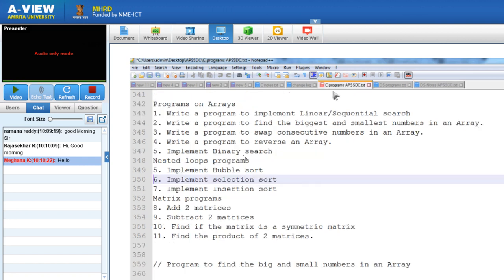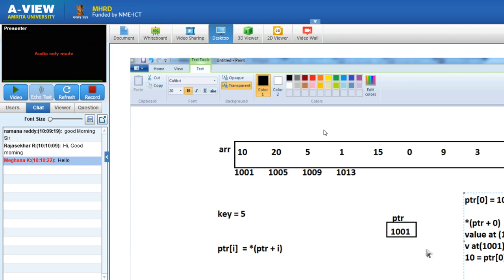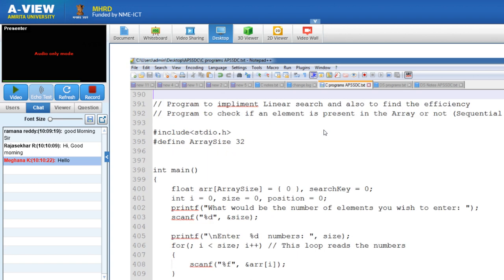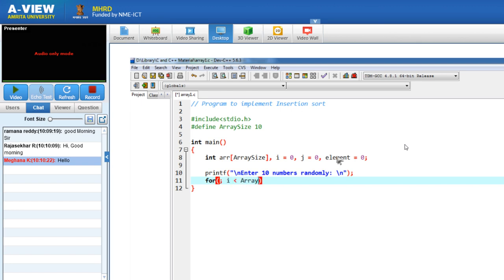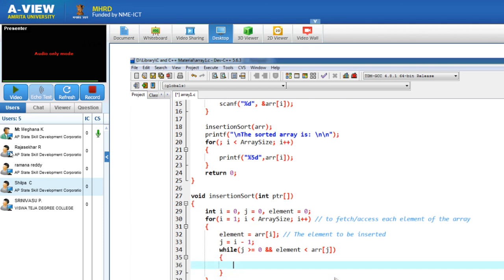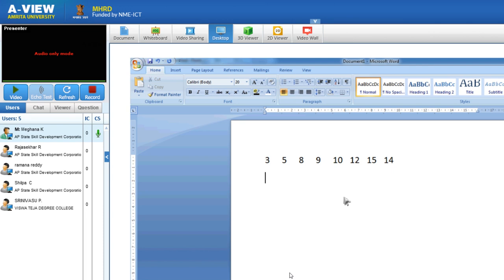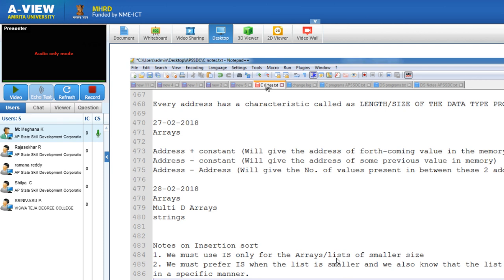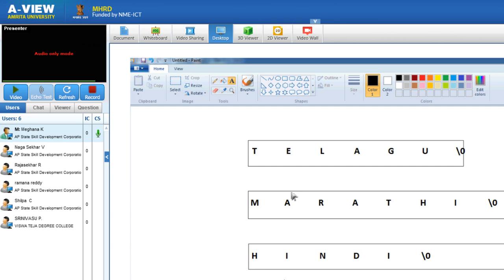APSSDC - Sorting Techniques 01/03/2018